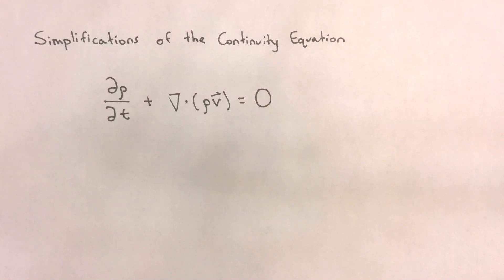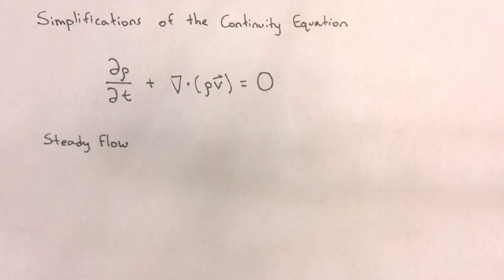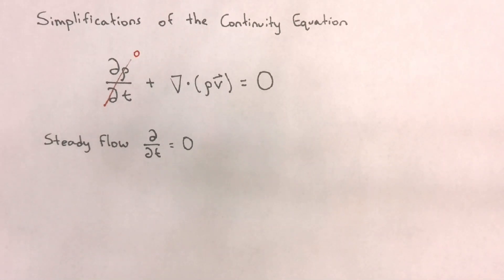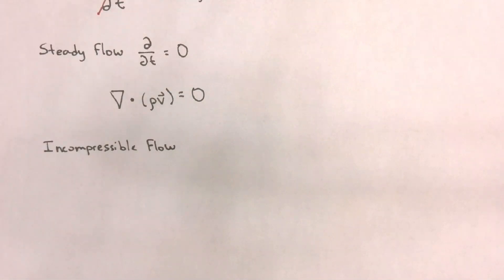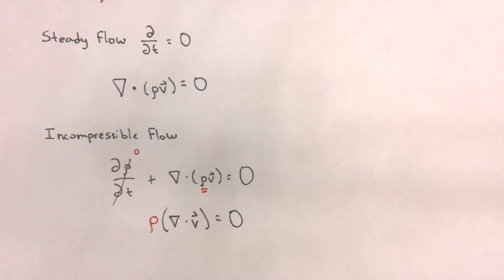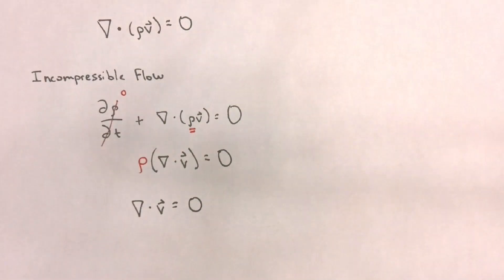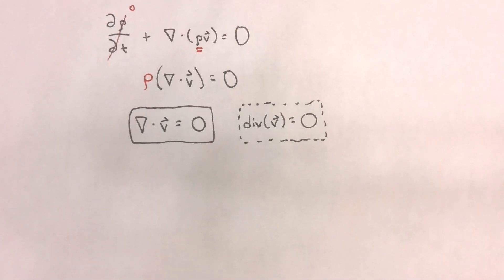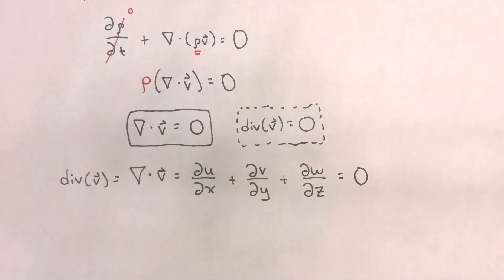Simplifications of the Continuity Equation